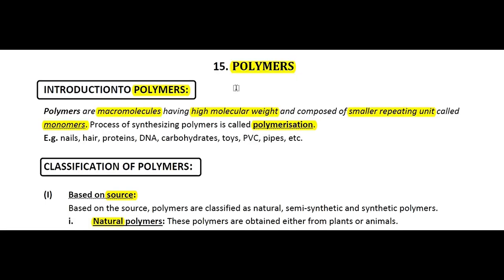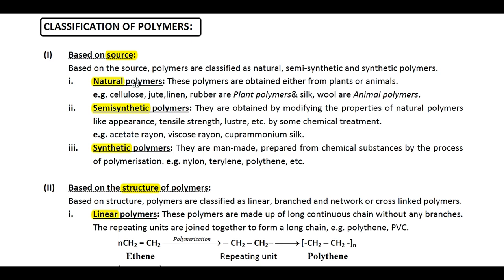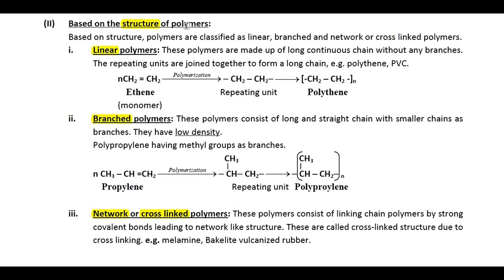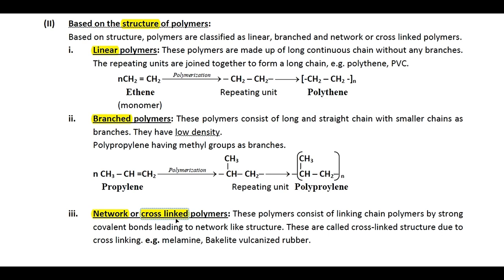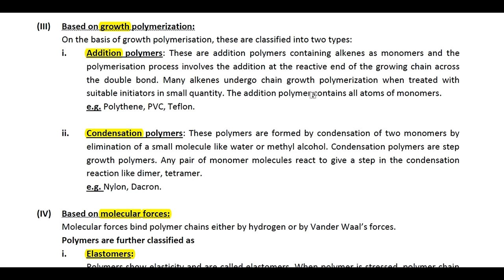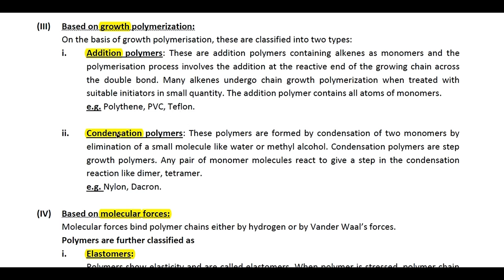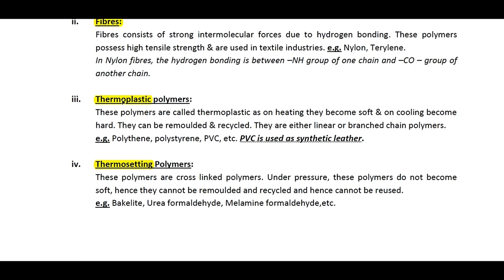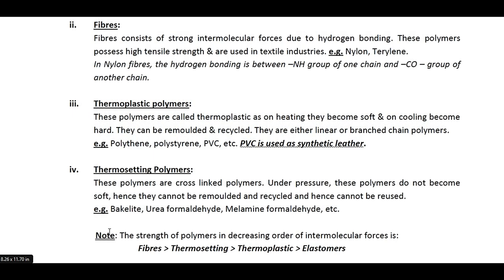LEC 1 INTRODUCTION AND CLASSIFICATION OF POLYMERS XII POLYMERS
ONLINE VIDEO LECTURES BY PROF. SACHIN JAIN FOR
XI,XII CHEMISTRY - JEE/NEET /JEE-Advanced